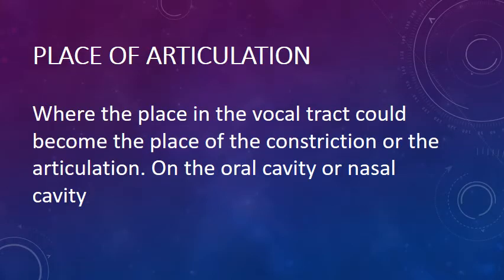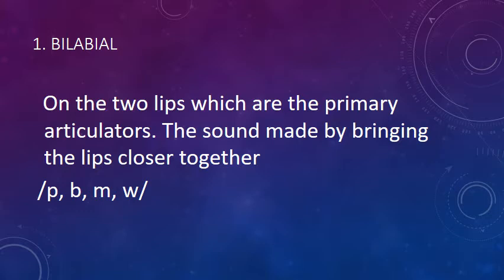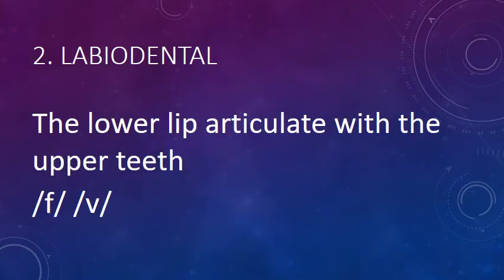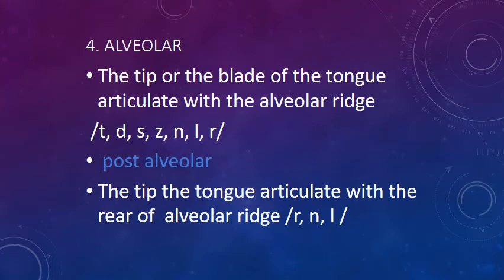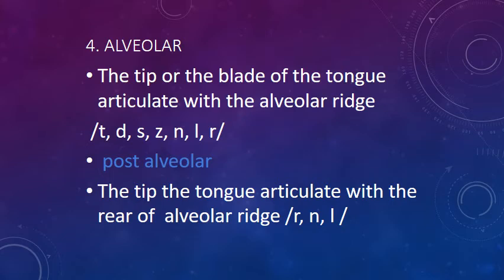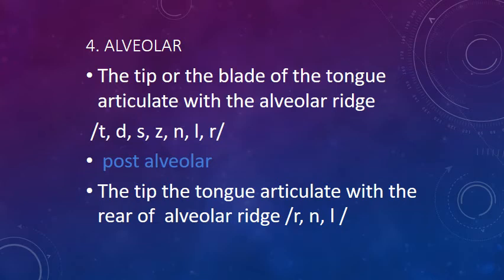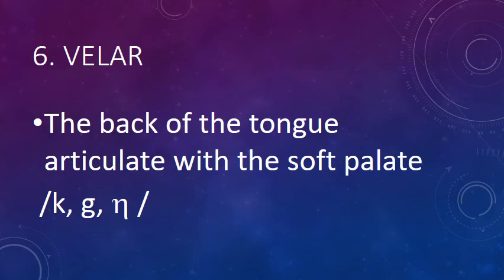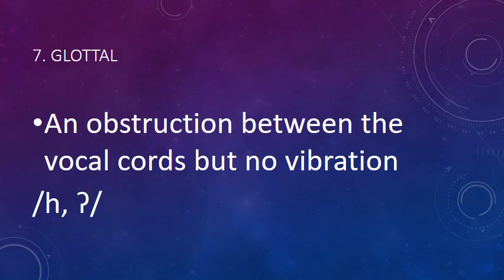PLACE OF ARTICULATION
the classification of consonant
place of constriction